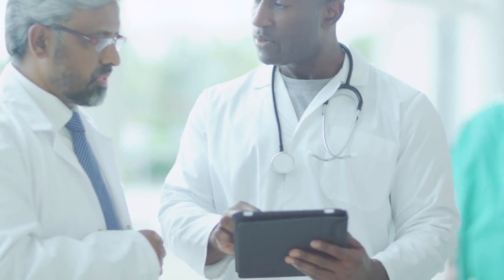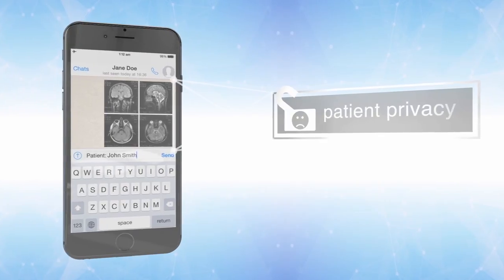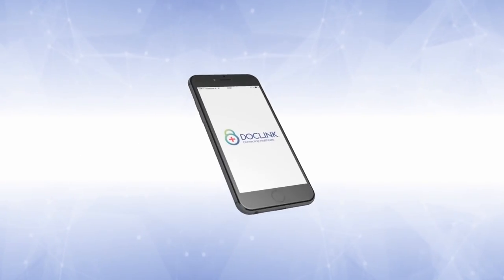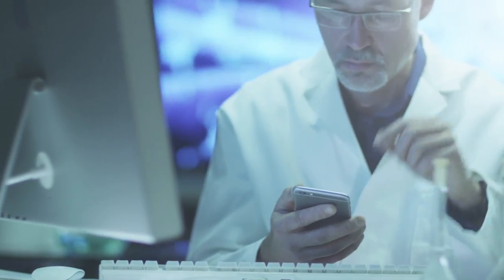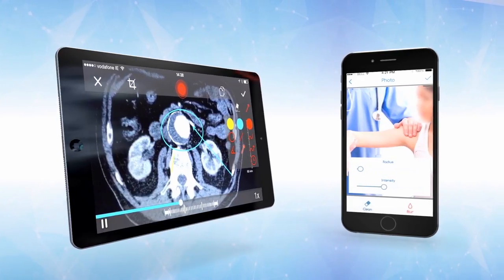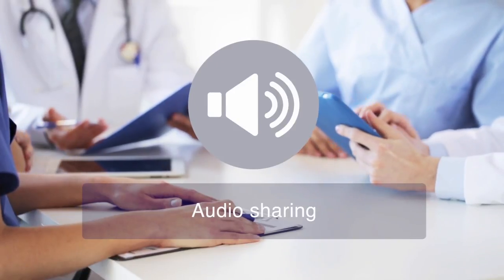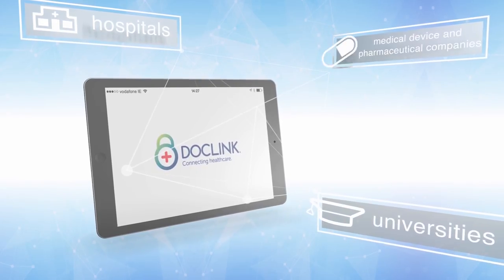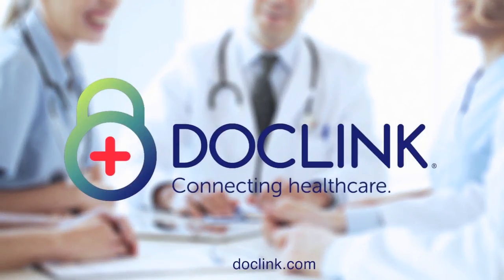DOCLINK - The latest in HIPAA Secure Messaging for Doctors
Introducing DOCLINK

Uses many new advanced Image and Video editing tools.

DocLink brings a new approach and level of collaboration for medical teams, medical students and healthcare workers.
DocLink is HIPAA secure and it’s all contained in a single app.

Doctors can use DocLink to seek and share interactive video feedback with colleagues anywhere, using video and image editing on their phones.

Advanced tools allow for annotation of videos and features such as the blurring of images further protect patient privacy.

DocLink is also a great training aid for hospitals and medical colleges, allowing students and junior doctors to interact with professors and consultants in ways not possible before. DocLink introduces learning through collaboration.

The DocLink app can be customized to suit specific needs of hospitals, universities, medical device and pharmaceutical companies.

DocLink – Connecting Healthcare
Category
Science & Technology
Licence